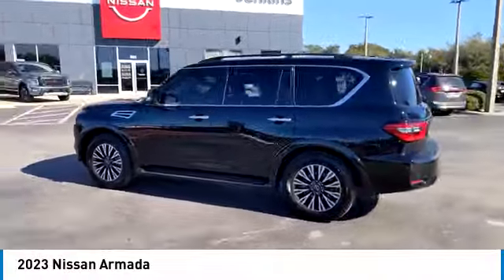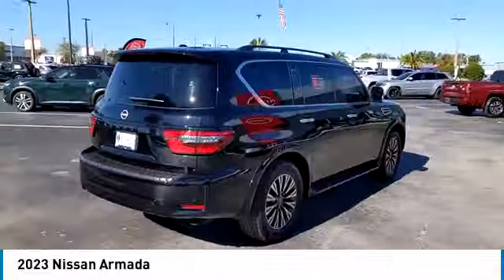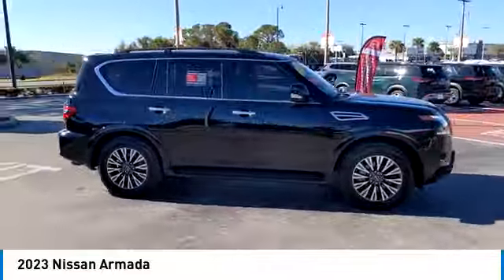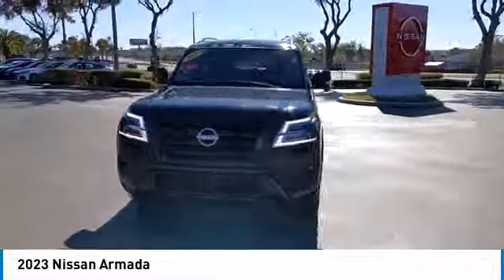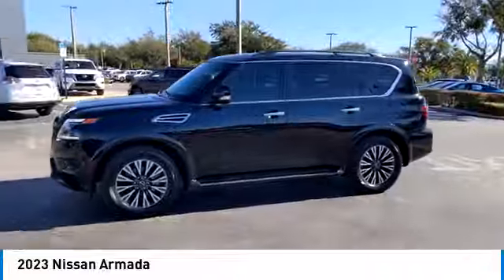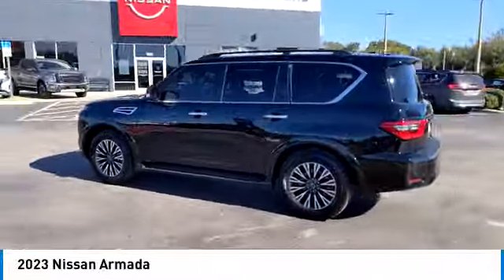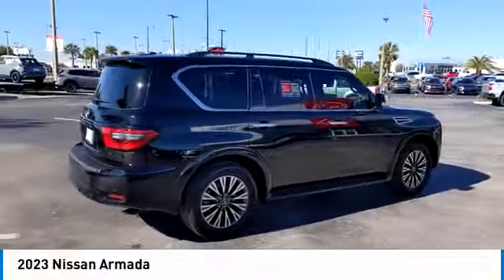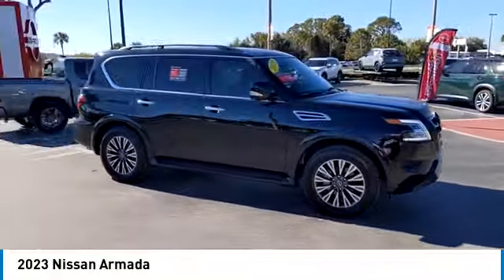2023 Nissan Armada 1121P0487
WOW!! HARD TO FIND MIDNIGHT EDITION WITH LOW MILES, ALL THE RIGHT STUFF, AND NISSAN CERTIFIED!! GORGEOUS TRIPLE BLACK COLOR COMBO WITH BLACKED OUT WHEELS AND TRIM - SUNROOF - CAPTAIN'S CHAIRS PACKAGE - NAVIGATION - HEATED LEATHER SEATING WITH DRIVER MEMORY FUNCTIONS - ROCKING BOSE AUDIO - POWER LIFTGATE - AUTOMATIC TRI ZONE CLIMATE CONTROL AND SO MUCH MORE! BUT WE THINK WHAT MAKES IT EVEN MORE SPECIAL IS WHAT'S UNDER THE HOOD. YOU WON'T FIND ONE OF THOSE ROTTEN EPA DESIGN DRIVEN MINI MOTORS WITH TURBOS THAT FAIL PREMATURELY LEADING TO THOUSANDS IN REPAIRS. INSTEAD, YOU'LL FIND A TRIED AND TESTED 400 HORSE BRUTE OF A V8!! AND IF YOU DO LOAD IT DOWN WITH PASSENGERS OR A HEAVY TONGUE WEIGHT TRAILER YOU'LL BE HAPPY TO KNOW IT HAS A SELF LEVELING REAR SUSPENSION TOO! 20  Wheels, 2nd Row Captain's Chairs, 2nd Row Center Console w/Padded Armrest, Active Cruise Control, Auto High-beam Headlights, Auto-Dimming Exterior Mirror w/LED Turn Signals, Auto-dimming Rear-View mirror, Auto-leveling suspension, Automatic temperature control, Black Painted Grille, Black Painted Roof Rails, Bose 13-Speaker Premium Audio System, Captain's Chairs Package, Cargo Mat & Midnight Edition Floor Mats, Exterior Parking Camera Rear, Front & Rear Lower Center Bumper Fascias, Fully automatic headlights, Heated Front Bucket Seats, Leather Appointed Seat Trim, Memory seat, Midnight Edition Package, Navigation System, NissanConnect featuring Apple CarPlay and Android Auto, Power Liftgate, Power moonroof, Rear LED Lamps w/Black Paint Finisher. Enjoy Peace of Mind with Jenkins Nissan's EXCLUSIVE NATIONWIDE LIFETIME UNLIMITED MILEAGE WARRANTY! (See dealer for details, year and mileage limits apply). Jenkins has been doing business for over 50 years and we appreciate your business! Our used cars undergo an extensive Detail and Reconditioning Process, and are thoroughly inspected to meet the criteria for our exclusive warranty. Buy with confidence at Jenkins Nissan of Leesburg! +$999.00 Pre Delivery Fee*, +$349.00 Electronic Filing Fee* +$100.00 Private Tag Agency Fee*, *This charge represents costs and profits to the Dealer for items such as inspecting, cleaning, and adjusting vehicles and preparing documents related to the sale.. Nissan Certified Details:  * Limited Warranty: 84 Month/100,000 Mile (whichever occurs first) * Transferable Warranty * 167 Point Inspection * Warranty Deductible: $100 * Vehicle History * Roadside Assistance * 7 Year/100,000 Mile Limited Warranty, 24/7 Hour Roadside Assistance, Carfax Vehicle History Report, Plus 1 Year Pre-Paid Maintenance Included. Gas Powered Nissan Models Only.  Odometer is 37803 miles below market average! Super Black 2023 Nissan Armada SL Midnight Edt RWD 7-Speed Automatic 5.6L V8 DOHC 32V LEV3-ULEV125 400hp   Recent Arrival!   We spend an average of $1387 in Detail and Reconditioning on every used car. The Reconditioning and Maintenance Repair History is Available Upon Request. We don't just inspect, we fix :) Certified.Certified Pre-owned Nissan's go through a 150-point detailed inspection that includes manuals and documentation, recalls and service campaigns, transmission, brakes, steering, engine, fluids, battery, tires, brakes, suspension, drive train, frame and underbody, electronics, interior and exterior of the vehicle. Certified Pre-Owned (CPO) is a manufacturer-sponsored used vehicle refurbishment and warranty program that may also include special incentives and financing. Only Nissan's dealerships can  certify  a Nissan vehicle.